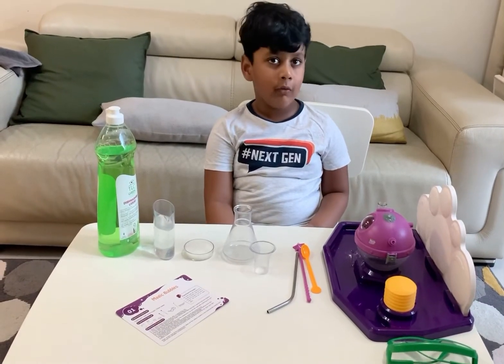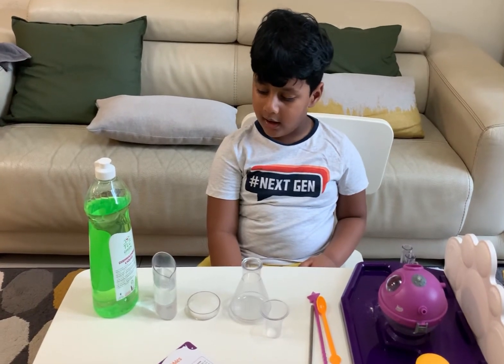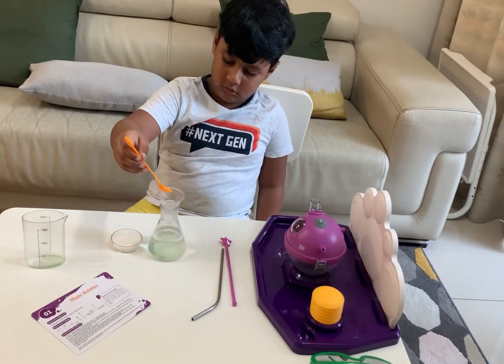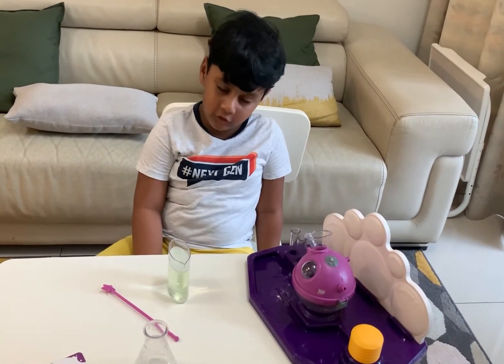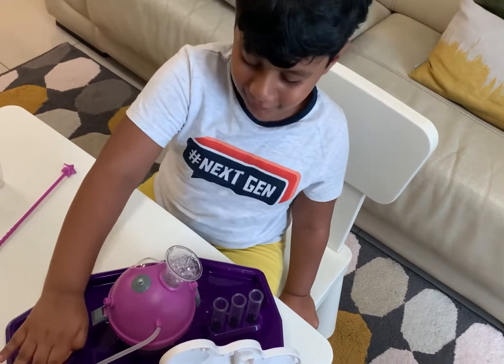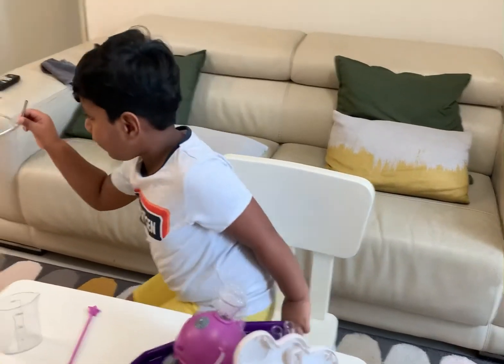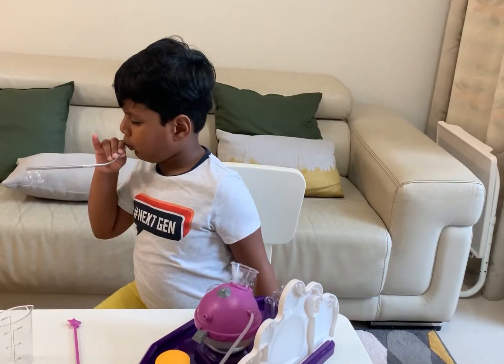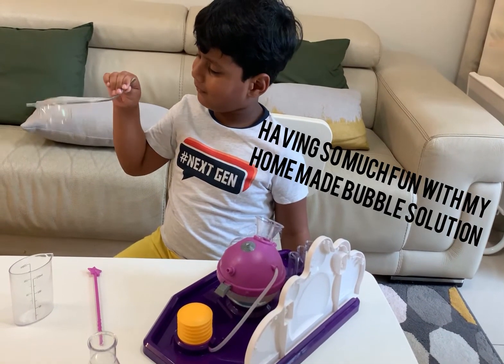Made my own Bubble Solution !!! Science Experiment 2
Doing science projects helps develop a child resourcefulness, particularly their skills at goal setting,planning and problem solving. It also nurtures intellectual curiosity, helping children acquire new ways of asking questions and understanding the world better,  It's fun way of learing ! It allow kids a creative outlet to explore new ideas .